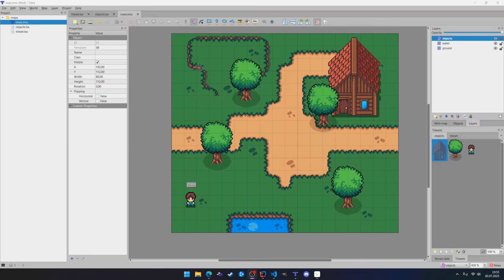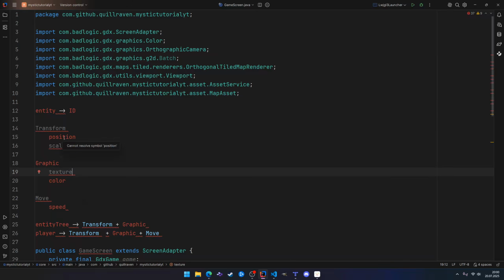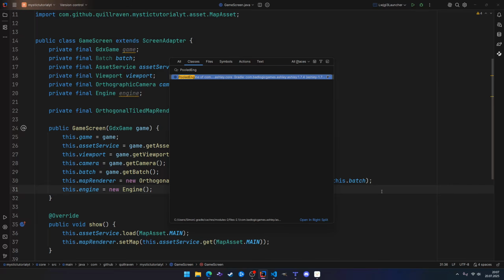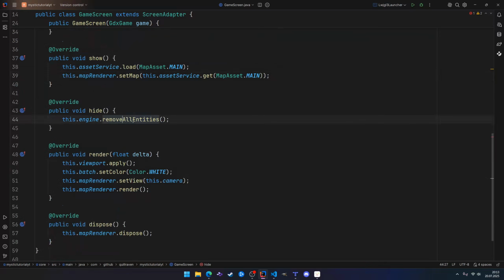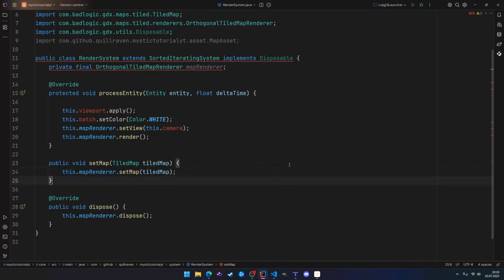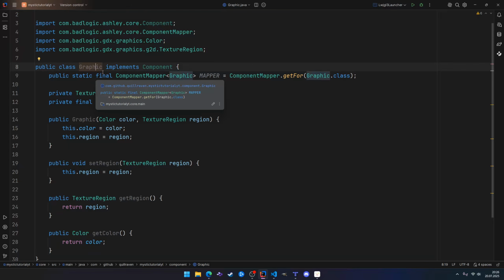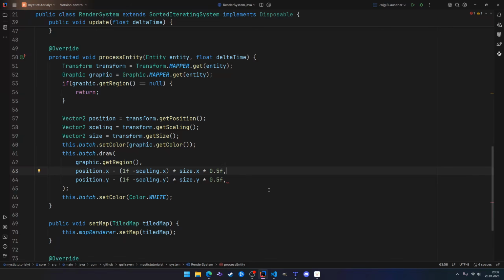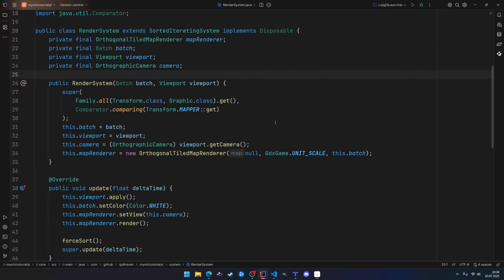LibGDX & Tiled RPG Tutorial - #04 ECS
This video is part of a tutorial series covering the most important aspects of LibGDX and Tiled to create any 2D game (with focus on RPG).

Chapters:
00:00 - Recap and Introduction
01:15 - Entity Component System architecture
09:30 - Ashley Engine vs PooledEngine
14:50 - System order
17:15 - GameScreen adjustments
20:30 - Implementing a RenderSystem
27:40 - Implementing a Transform and Graphic component
32:46 - Implementing processEntity of the RenderSystem
39:28 - Test the ECS approach